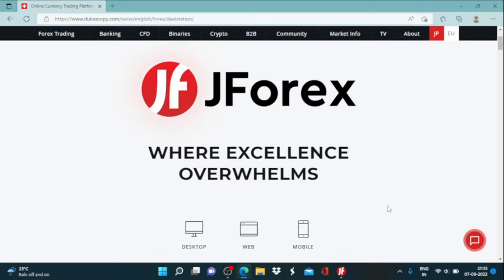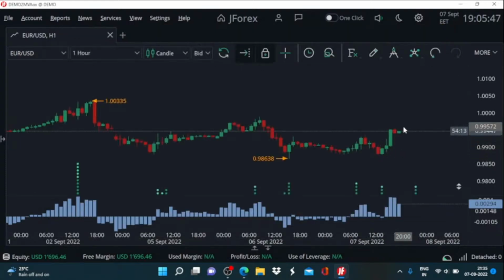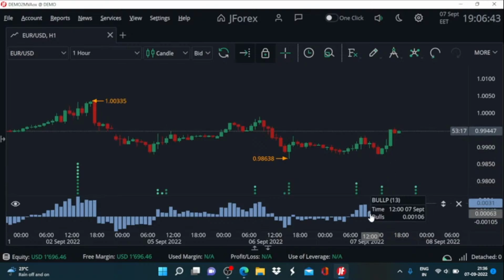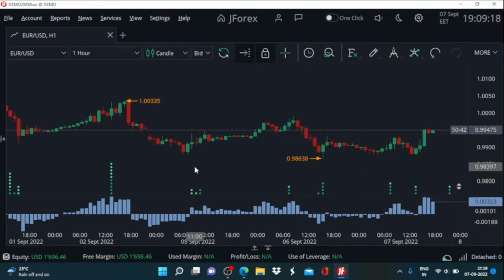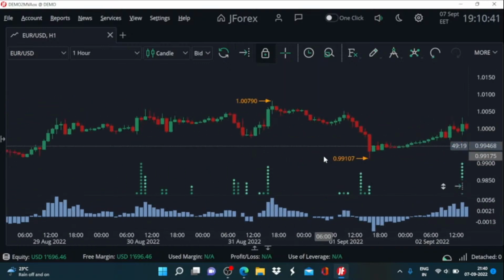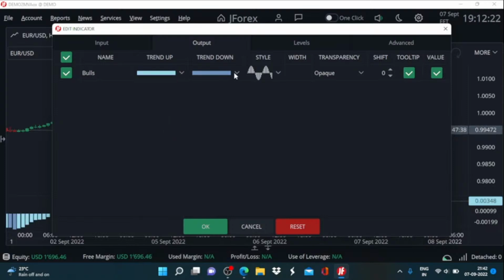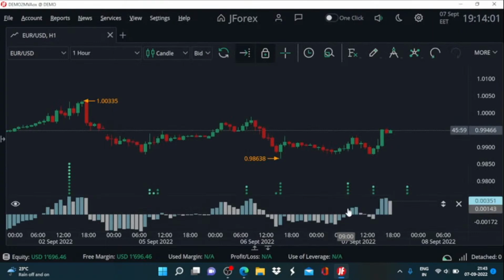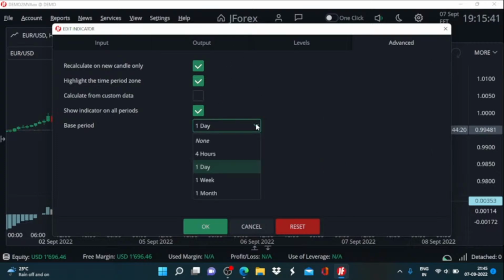JForex Indicators: Bull Power